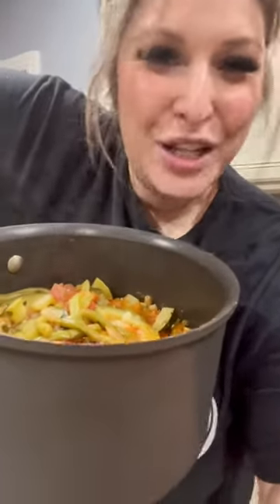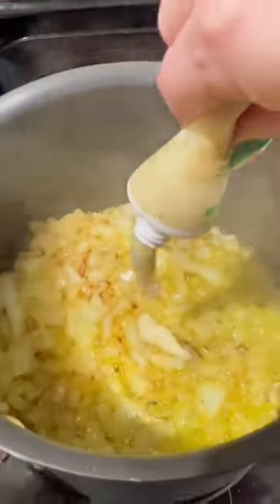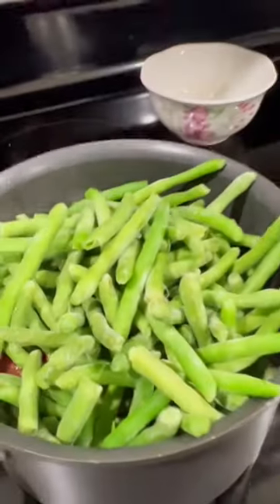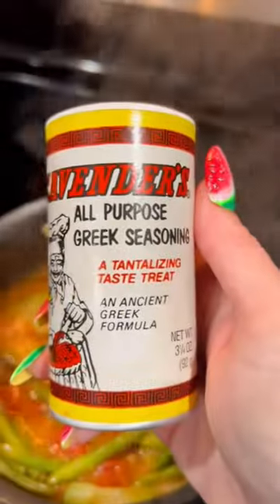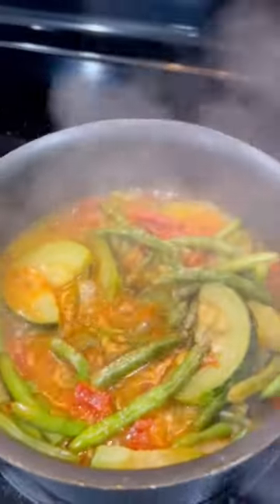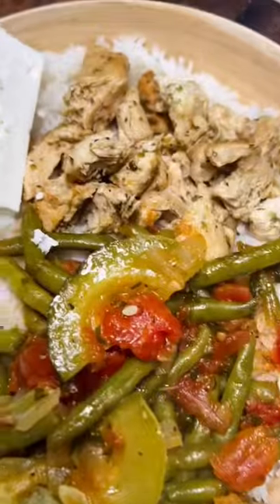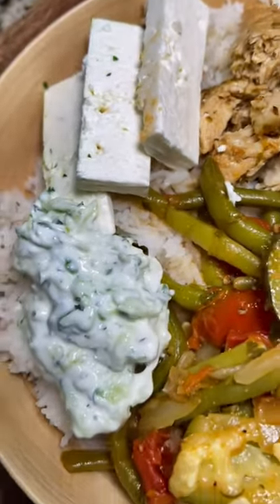Green Bean Zucchini Stew